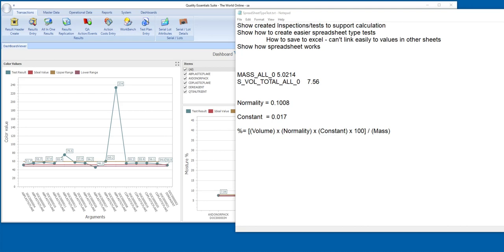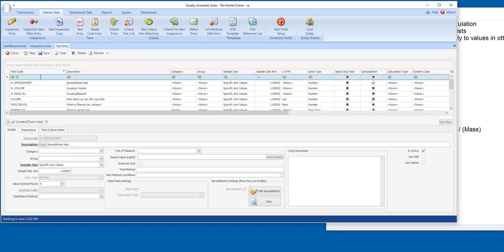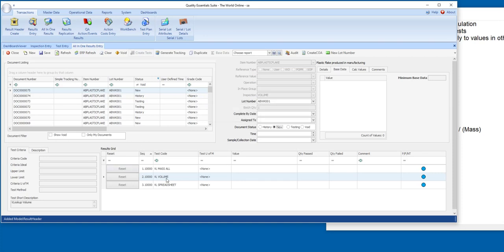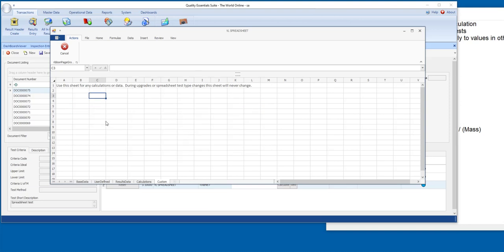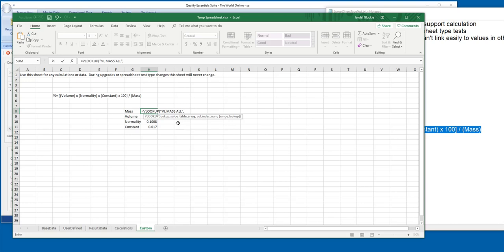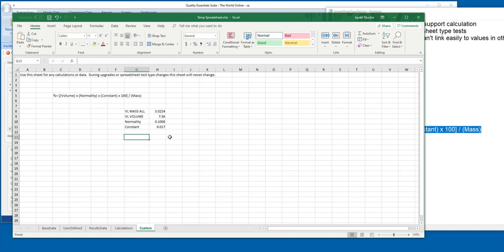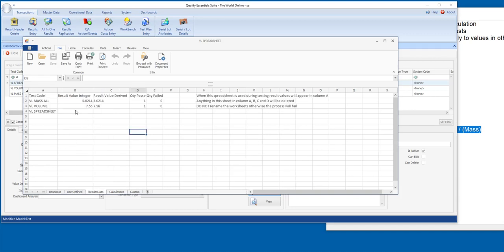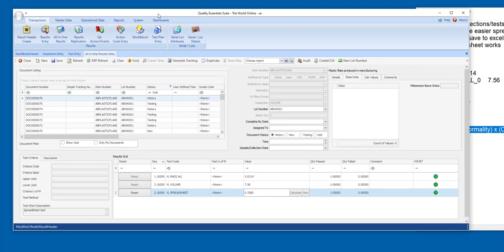Spreadsheet Type Test Setup with VLOOKUP Example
A quick example of how to create a formula using our powerful spreadsheet type test.

The user will enter in values for Mass and Volume in the All in one results entry window and the spreadsheet will calculate an answer.

Normality = 0.1008

Constant  = 0.017

%= [(Volume) x (Normality) x (Constant) x 100] / (Mass)

Technical Note:   We suggest using a VLOOKUP formula to find the test codes because if anything ever changes in the number of or order of tests the calculations in the spreadsheet will still work properly.